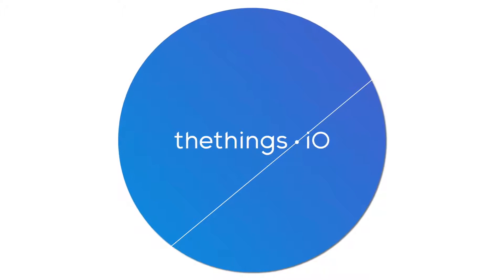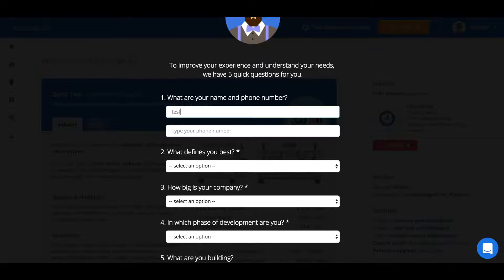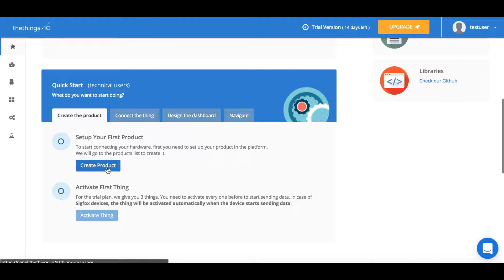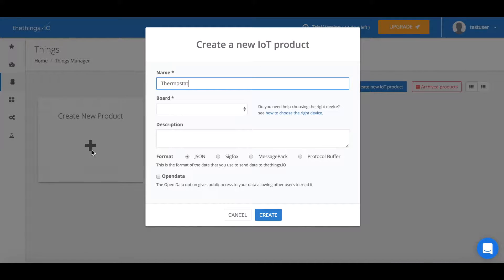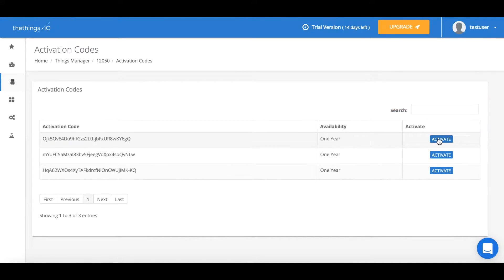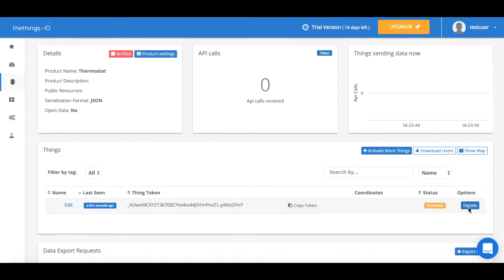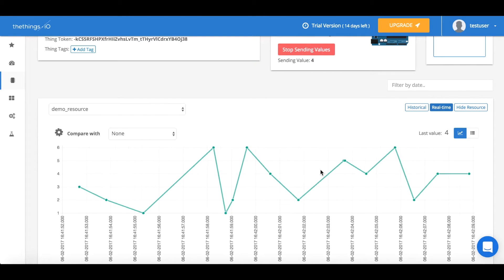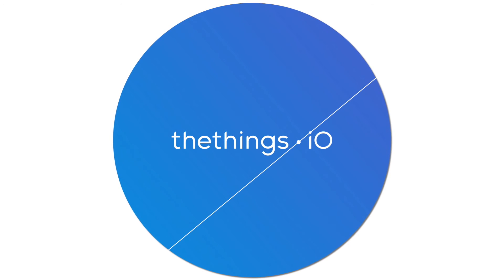How To Connect Your First Device Tutorial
In this video tutorial we will show you how simple it is to connect your first device by using thethings.io. This video will show you how to get started by walking you through how to create your first product and activate your first thing. The video will also demonstrate how you are able to monitor your thing.